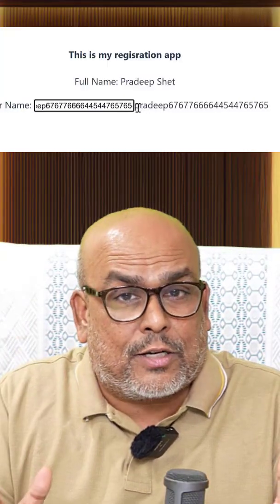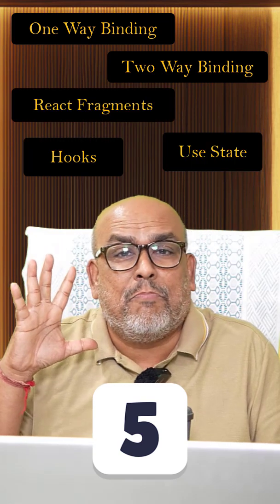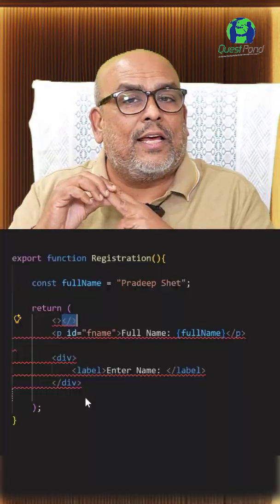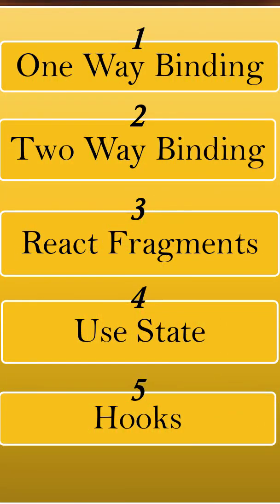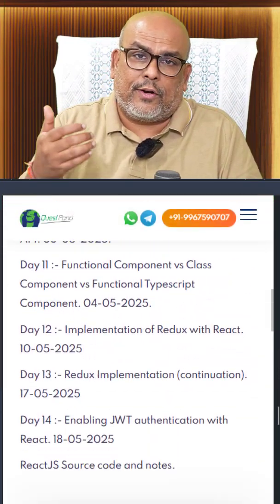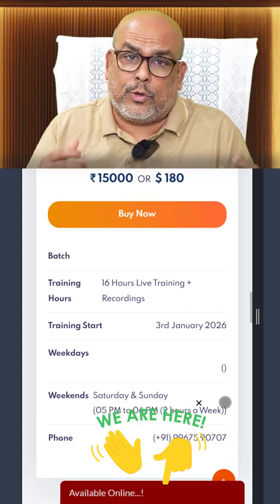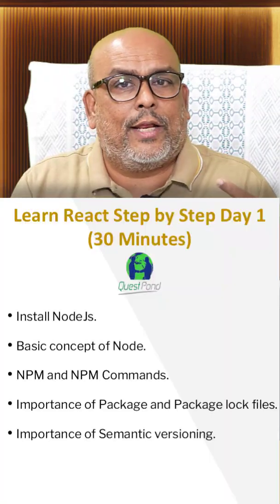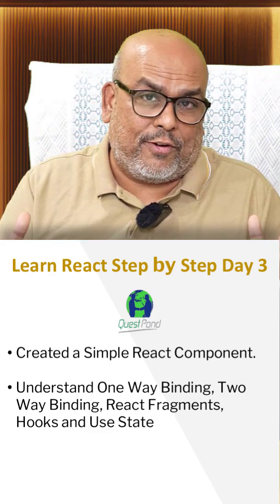ReactJS Tutorial Day 3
As part of the ReactJS training roadmap, Day 3 is about bindings, understand why and how to use React Fragments and Hooks for handling state and React features.

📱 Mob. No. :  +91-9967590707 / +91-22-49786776